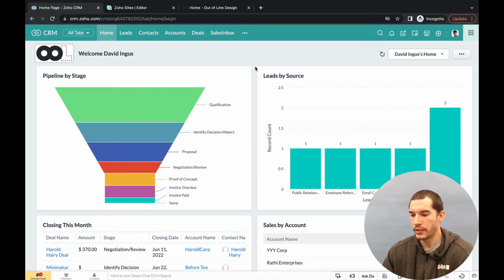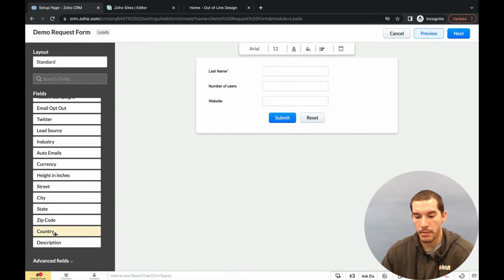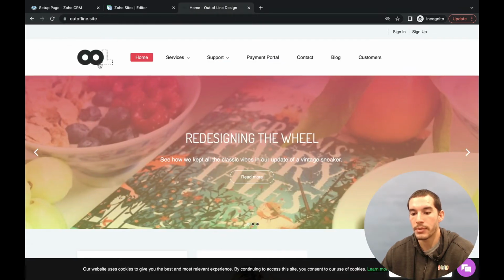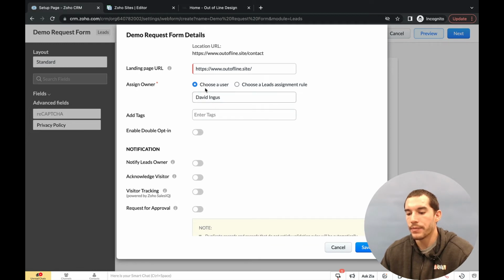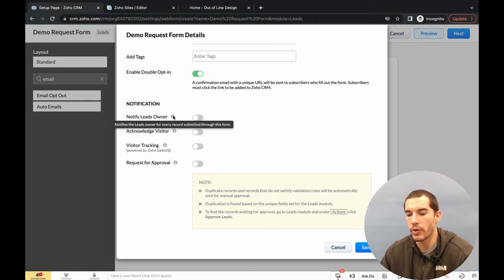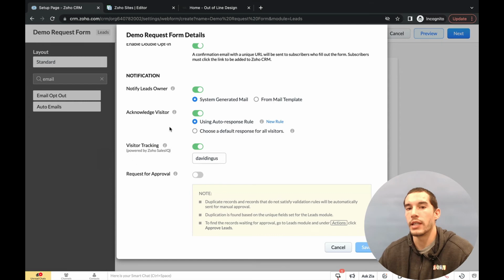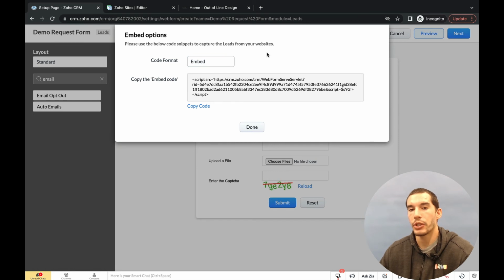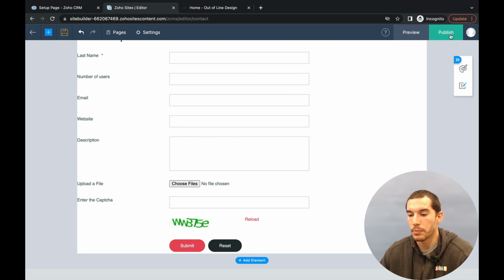Zoho One: How To Create a Webform in Zoho CRM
In this video, you'll learn how to create a webform in Zoho CRM. A webform is a form that can be hosted on your website to passively collect information from your website visitors. With this webform, information collected will be automatically passed directly to your CRM. In this video, you'll also learn how to host the webform on your website.